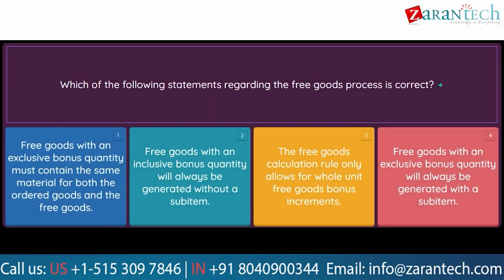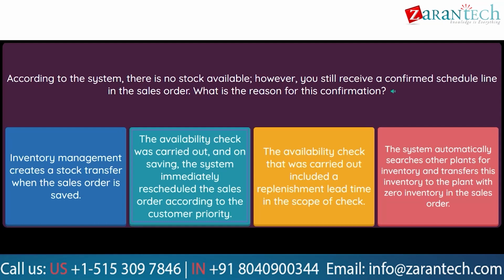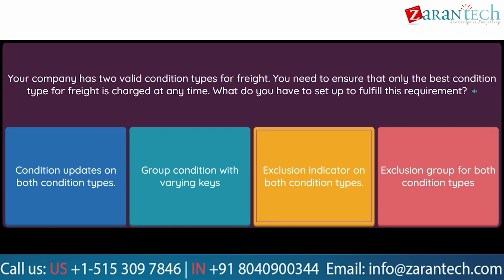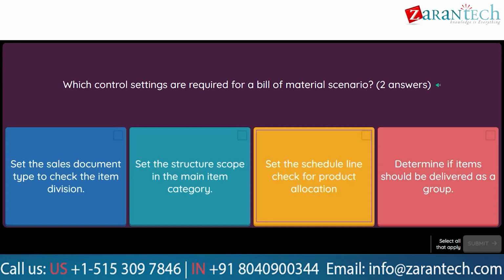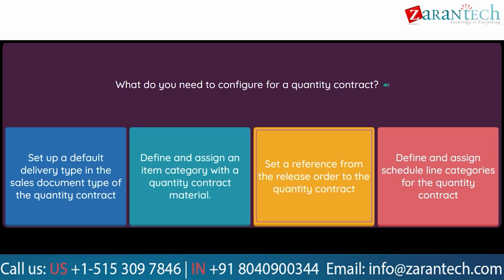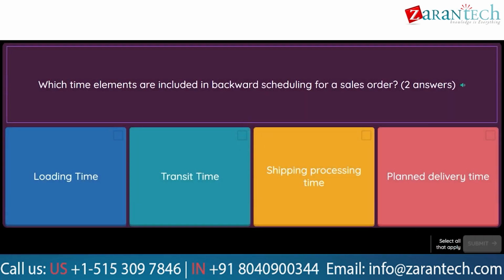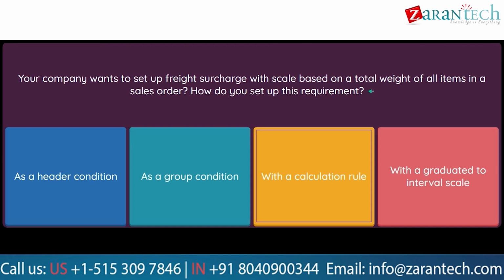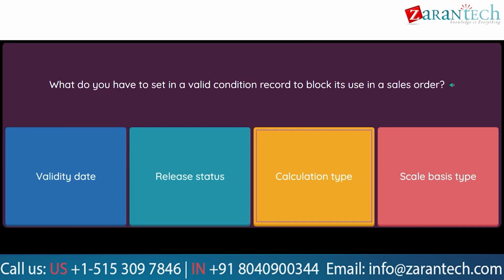C_TSCM42_67 - Production Planning _ Manufacturing with SAP ERP 6 (85 Questions) | ZaranTech DotCom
C_TSCM42_67 - Production Planning _ Manufacturing with SAP ERP 6 (85 Questions) - Certification Dump.